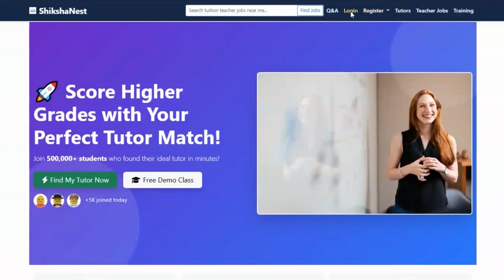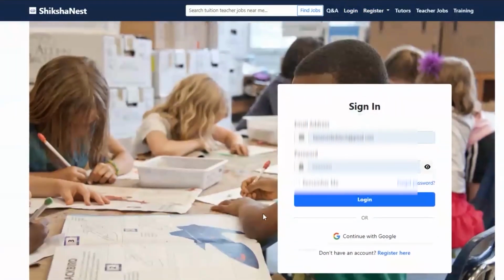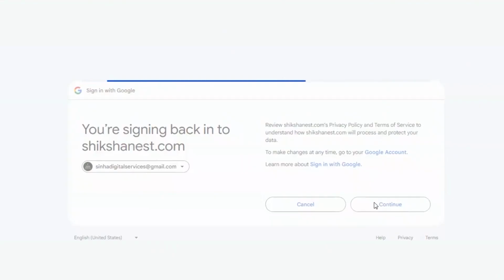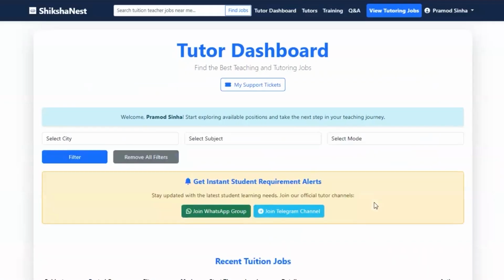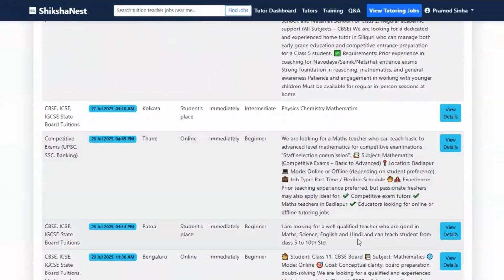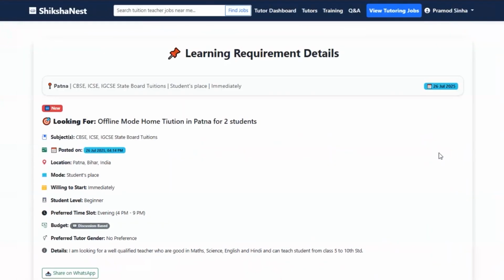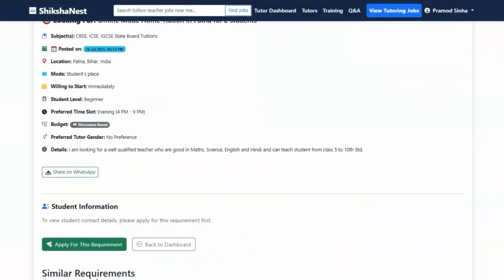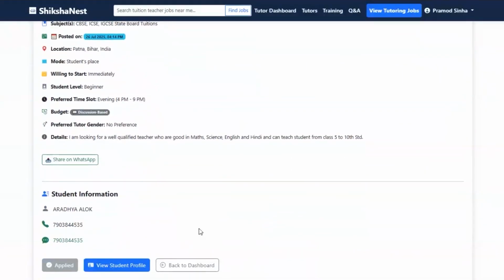How to Apply for Tuition Jobs on ShikshaNest | Step-by-Step Guide for Tutors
Looking for tuition jobs online?
In this video, we’ll show you how to apply for tuition jobs on ShikshaNest — India’s trusted platform for finding verified teaching opportunities.

✅ What you’ll learn:

How to browse available teaching jobs

How to apply for a requirement in just a few clicks

Tips to increase your chances of getting selected

💡 Whether you're a home tutor, online tutor, or subject expert, ShikshaNest connects you with students across India.

📌 Post your profile and start applying for free!
🧑‍🏫 Verified tutors. 💼 Real student leads. 🎯 No commission.